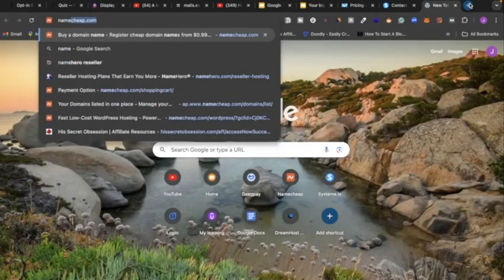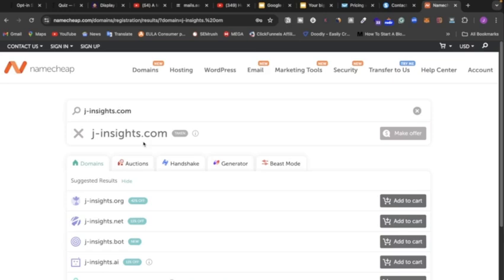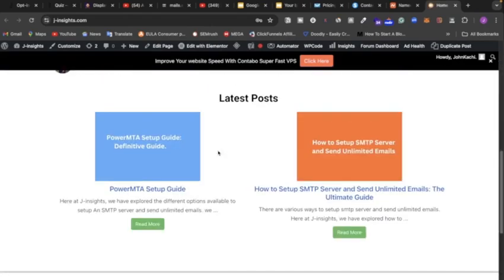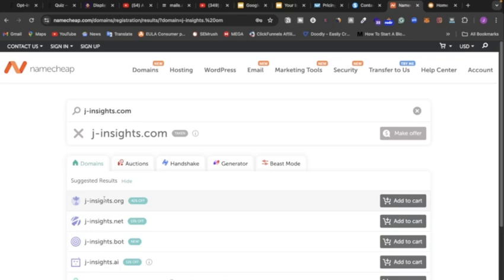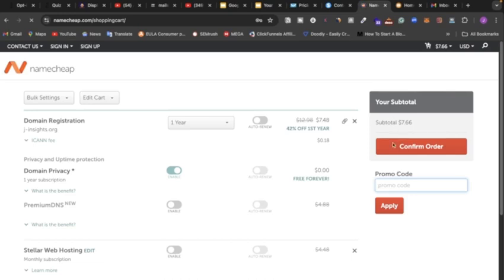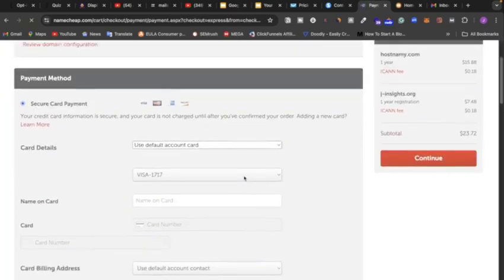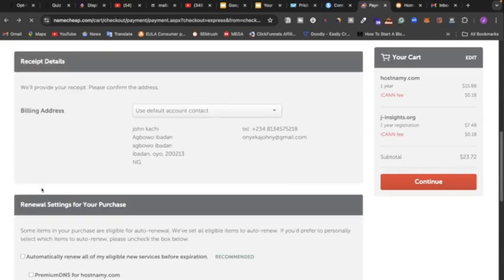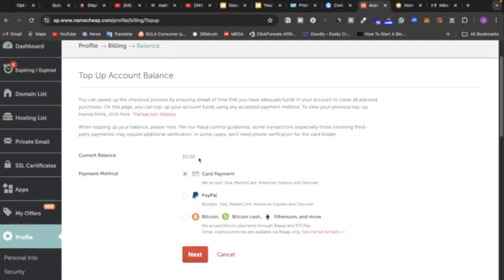Build SMTP server and send unlimited Emails ( Lesson 1)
Welcome to the first video of our Build Your SMTP Server and Send Unlimited Emails series. In this video, we are going to see how you can get a domain name for the setup.

As you may already know, to build an SMTP server or set up any email marketing system, we need a domain name that we will send emails from. This domain name will give you the flexibility of creating a sending domain email that you can use for your email blast. For instance, if you have a domain like j-insights.com can you can create a domain email like or any prefix of your choice that you so desire to send emails with.
It is also advisable to use what I call a clone domain when building your SMTP server as this will help protect your base domain in the case of any blacklist email service providers like gmail, hotmail, outlook, yahoo etc. to throw more light clone domain is simply a domain the resembles your base domain name but it differs from it by the domain extension. For instance, if my base or parent domain name is j-insights.com. It is advisable to use a domain like j-insights.net. This will be mainly for mailing and if anything bad happens, you will be sure your main domain is safe.
So, without much talk, let's see how to get our domain name.